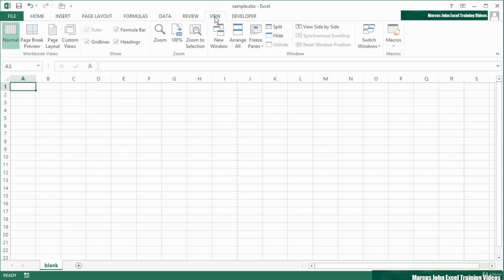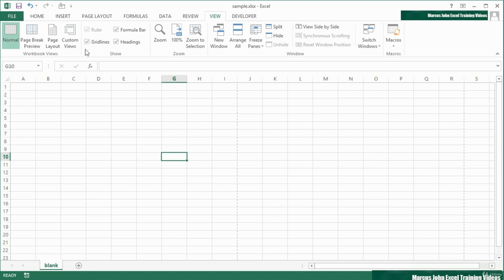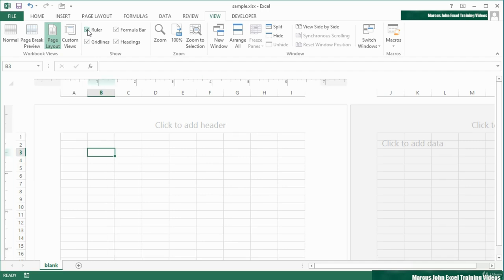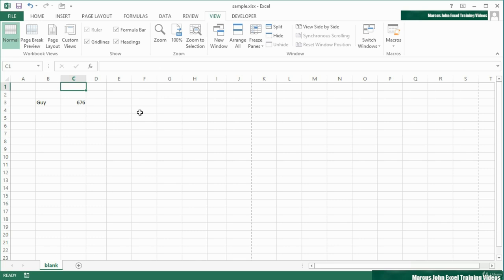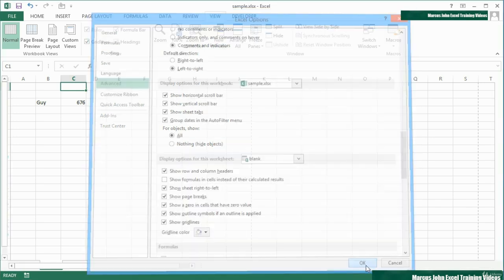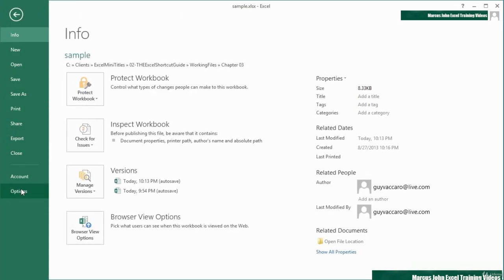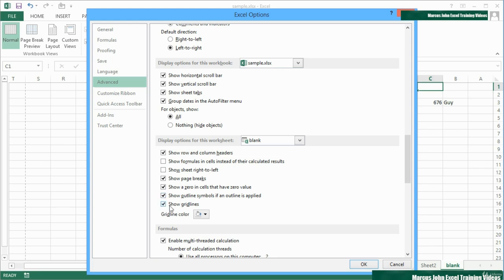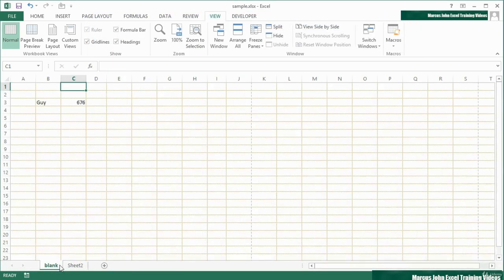2. Activating And Deactivating Interface Options Microsoft Excel